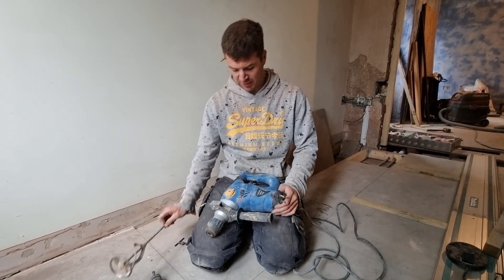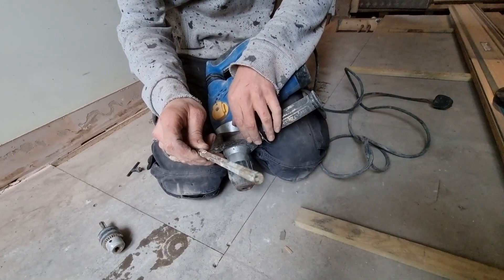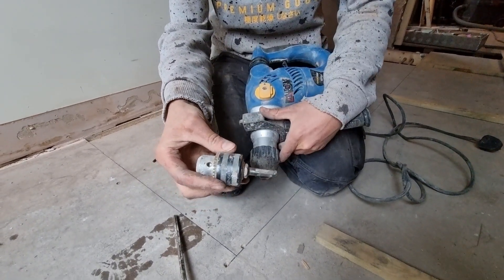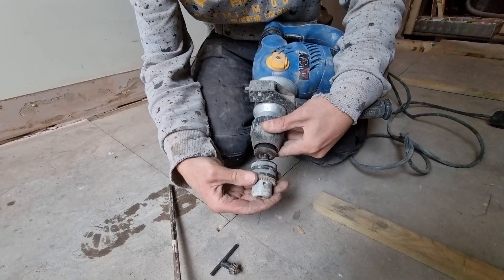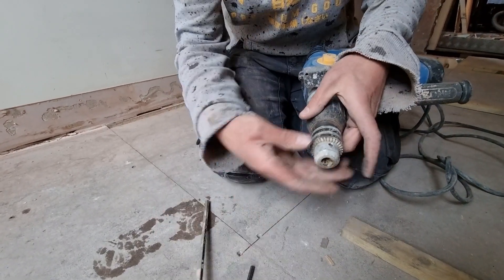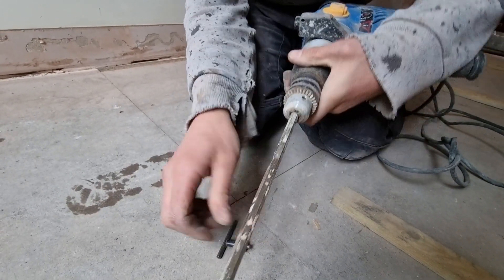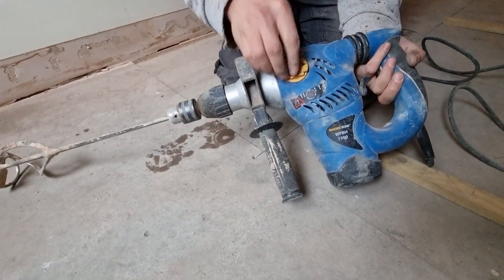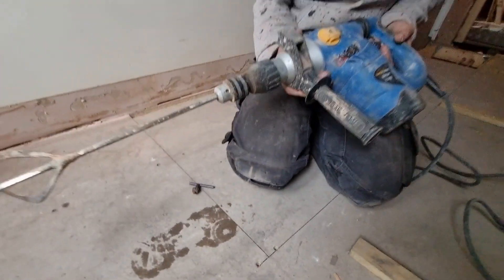How To Fit a Whisk to a SDS Drill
Learn how to mix plaster with a drill by attaching a whisk.